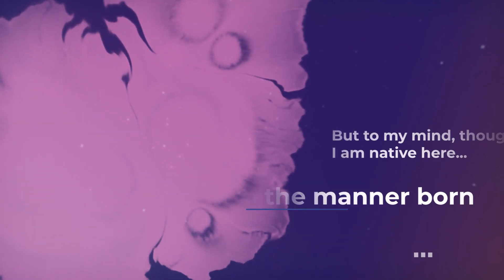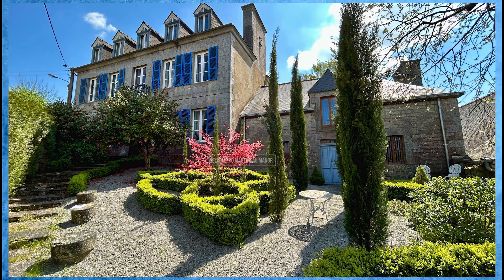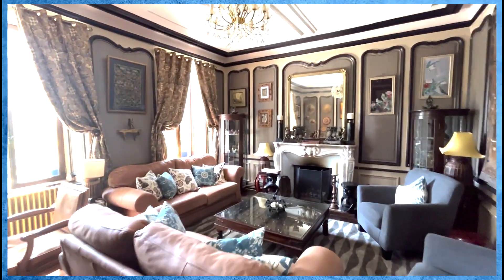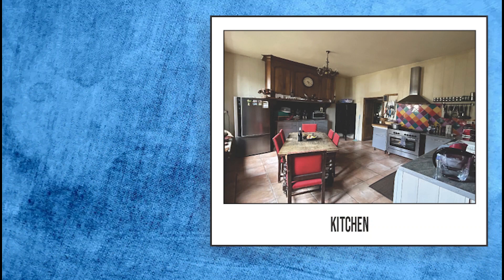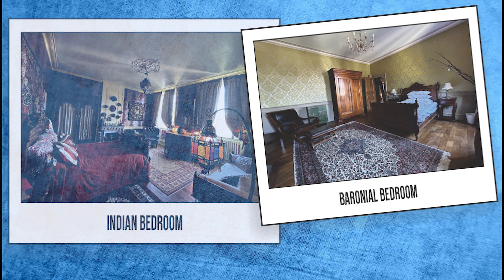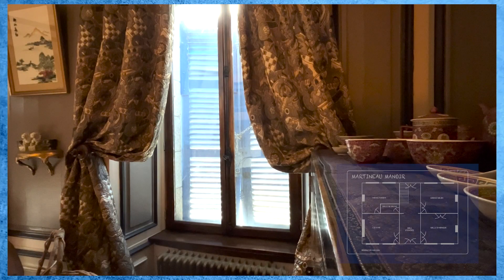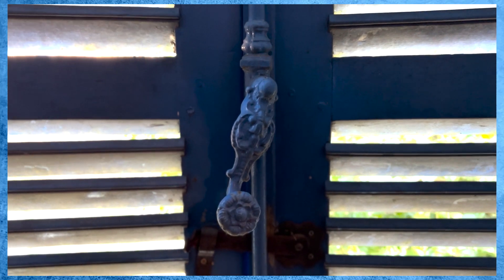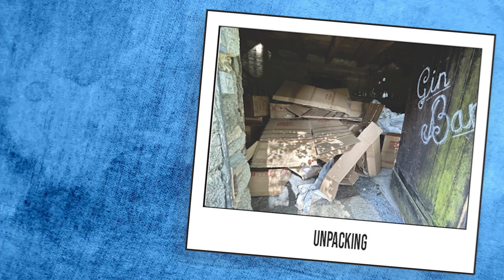Episode 1 Welcome to Martineau Manor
Welcome to our new Chanel - Martineau Manor. We will share with you our journey as we bring this wonderful old Manor back to life.